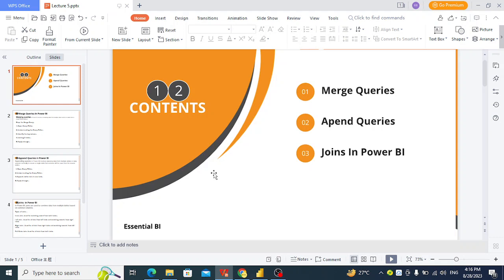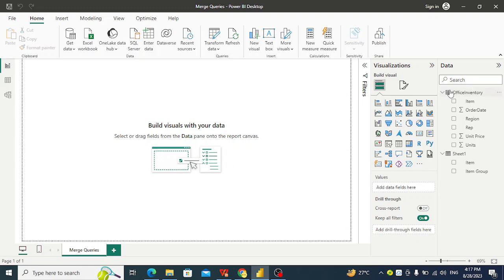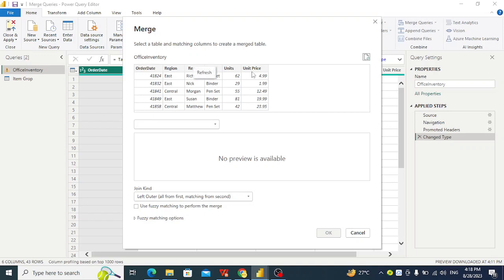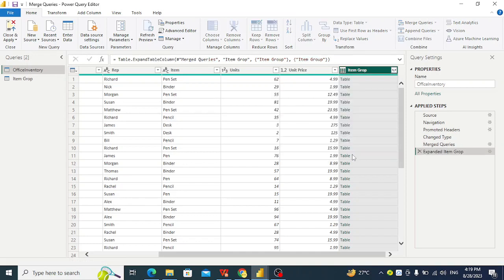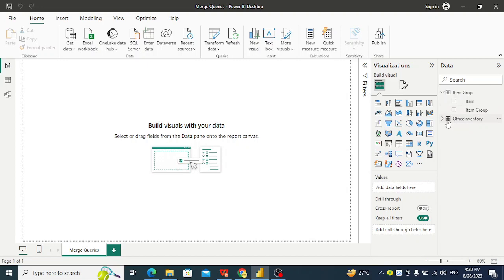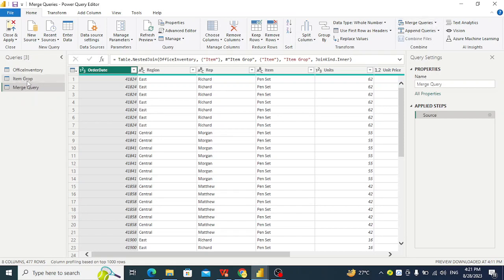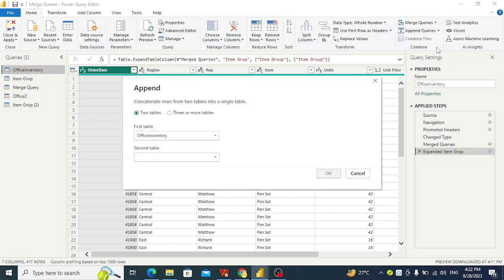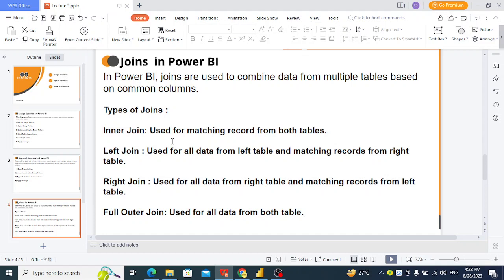Step-by-Step Tutorial: How to Merge Queries Like a Pro in Power BI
In this tutorial, we'll guide you through the entire process of merging queries using Power BI's powerful Query Editor. Whether you're a beginner looking to understand the basics or an experienced user aiming to refine your skills, this tutorial has something for everyone.

1) Introduction Understanding the Importance of Query Merging
2) Navigating the Query Editor Interface
3) Types of Joins: Inner, Left Outer, Right Outer, Full Outer
4) Choosing the Right Columns for Joining
5) Performing Your First Merge: Step-by-Step Walkthrough
6) Data Validation and Quality Checks

By the end of this tutorial, you'll have a solid grasp of query merging concepts and techniques that will empower you to transform raw data into actionable insights. Feel free to customize the description to match the specifics of your tutorial and the style of your YouTube channel.